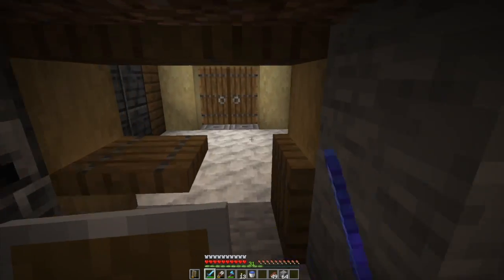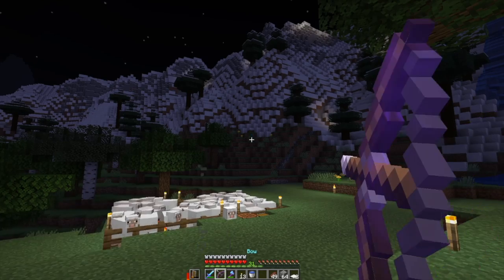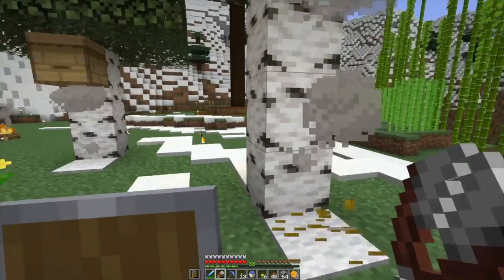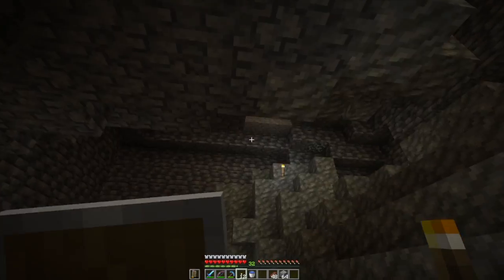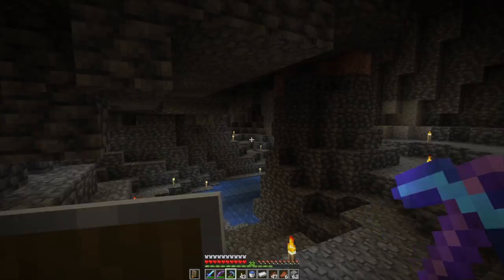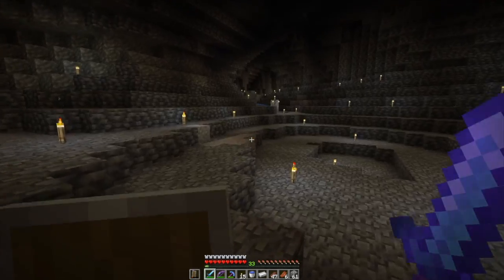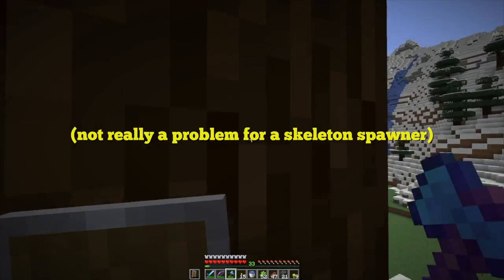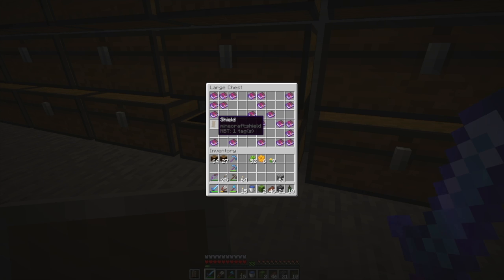Minecraft LAN Party Season 3 Episode 10 - The Caves And The Bees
The big cave proves to be a HUGE cave. And we get some bees!